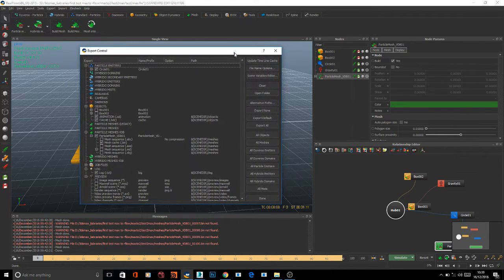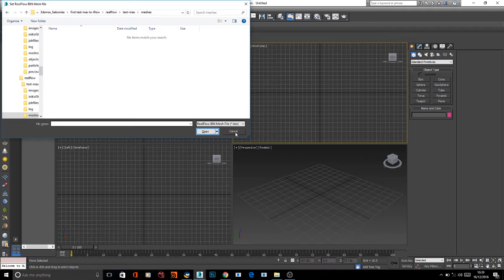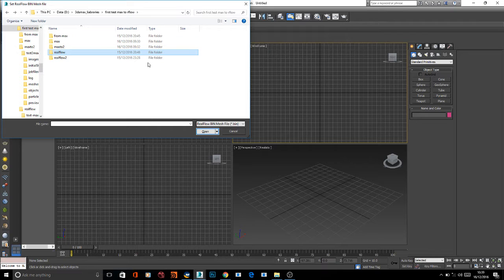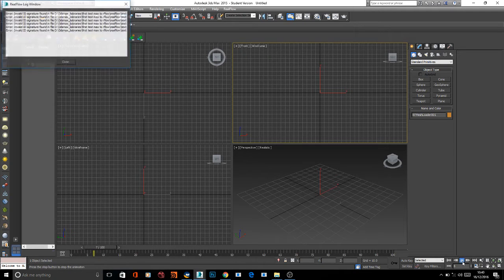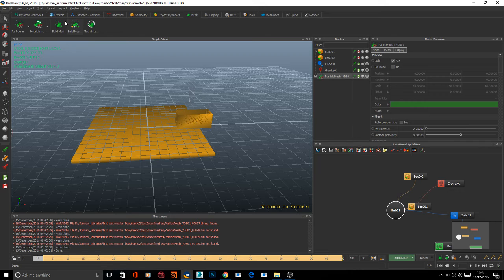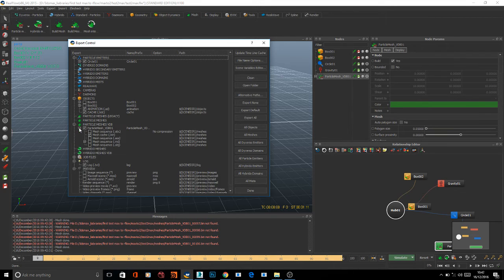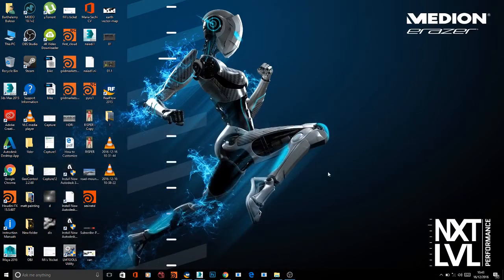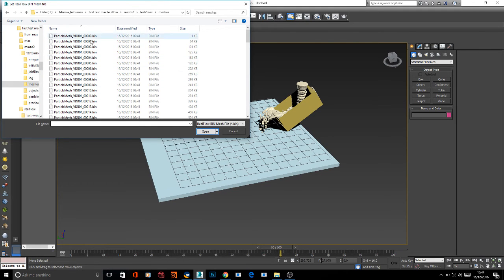How to fix Invalid signature in 3Dsmax from Realflow